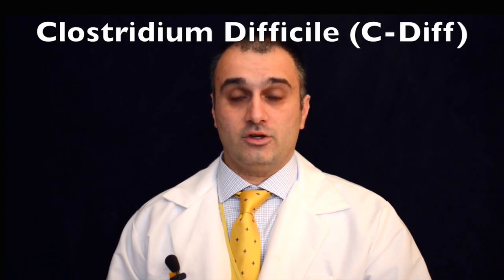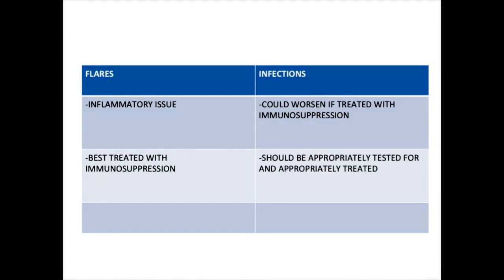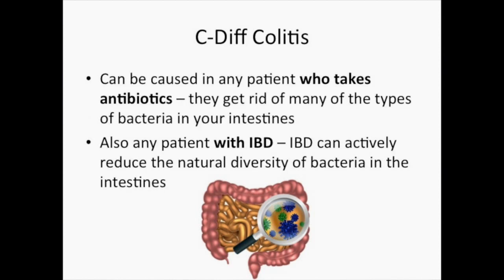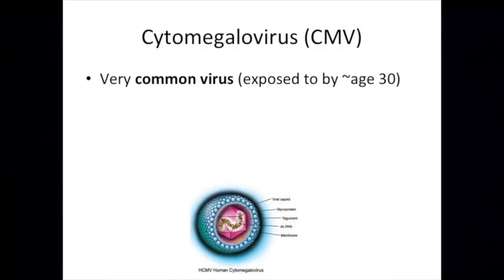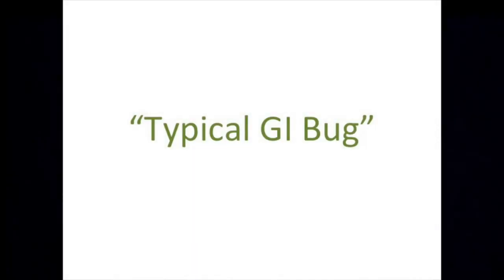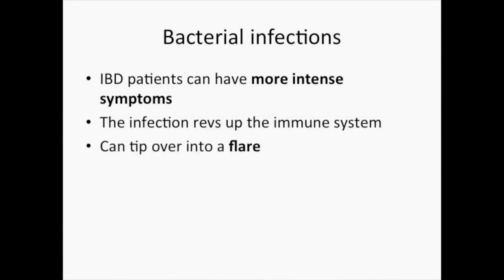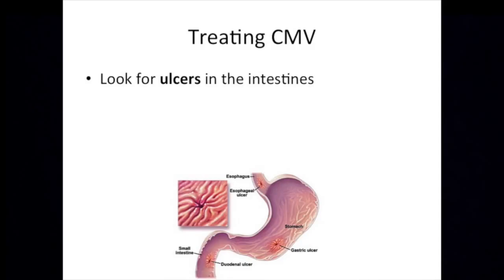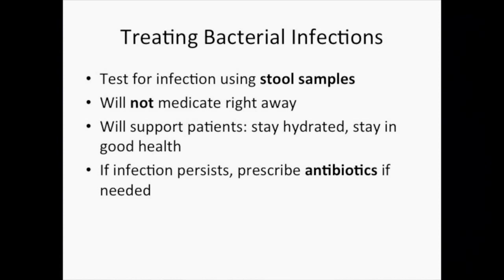IBD School 219: Intestinal Infections Can Resemble Flares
Welcome to IBD School 219, with Shail Govani, on common infections that may look like flares, and could have the same symptoms of flares, but are actually very different. If you think you have a flare, but your current medicationis not helping, ask your doctor about getting tested and treated for these infections.